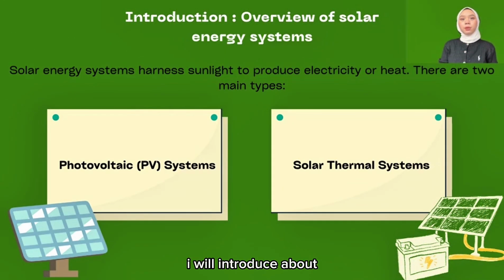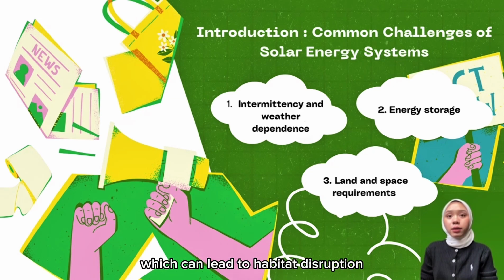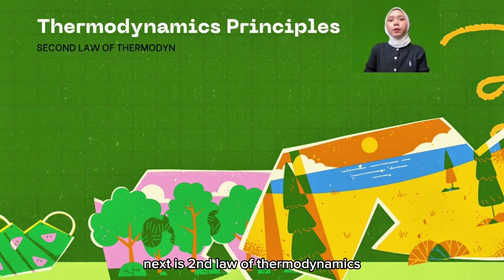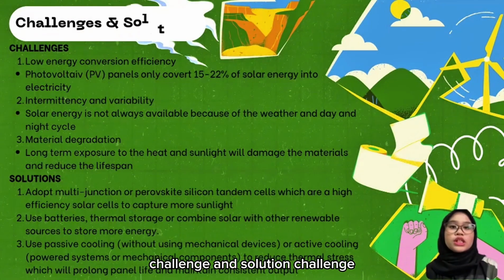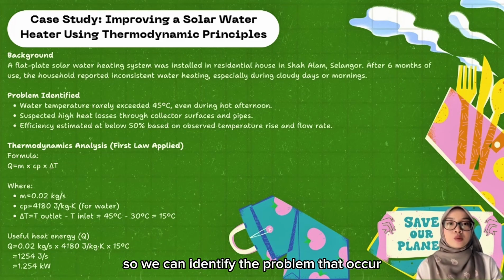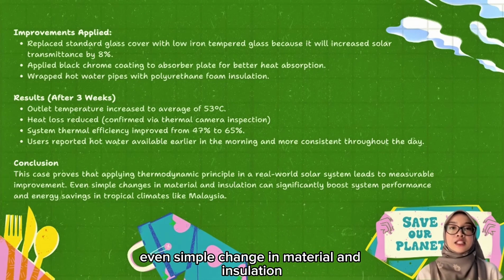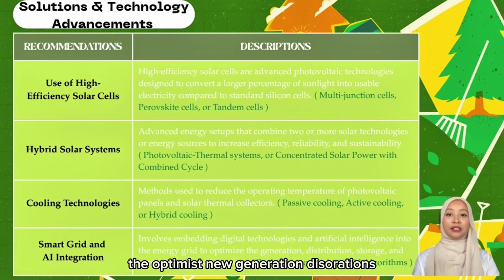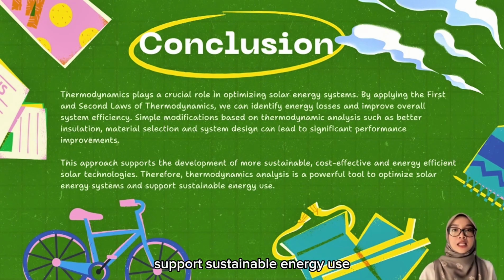CHM252-PRESENTATION OF ENERGY SOLUTIONS